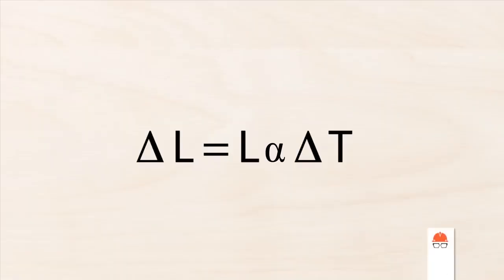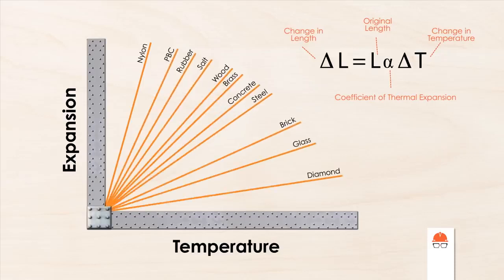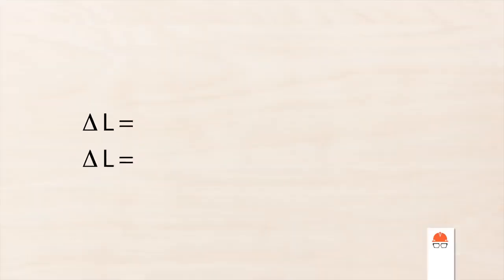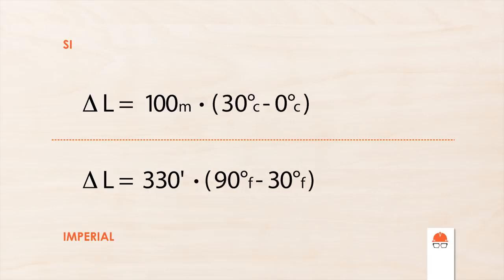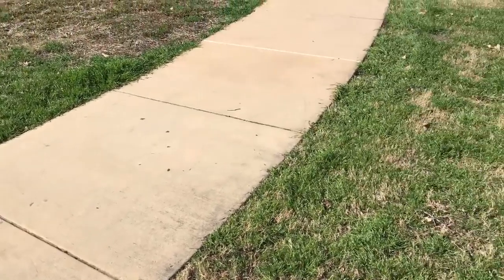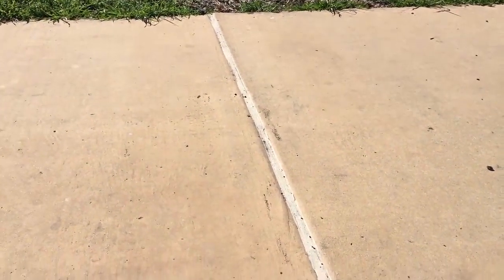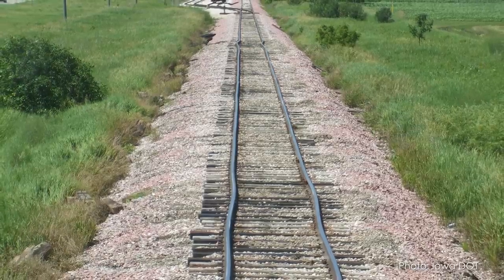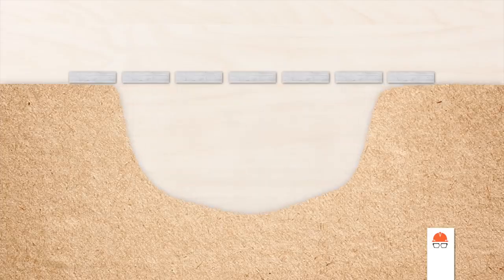Why Bridges Move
Most people have a certain intuition about thermal expansion, but you may not have considered how engineers design to accommodate it on large civil structures. The video gives a quick overview on this important consideration that engineers must account for when designing infrastructure like pipelines, bridges, and even sidewalks.